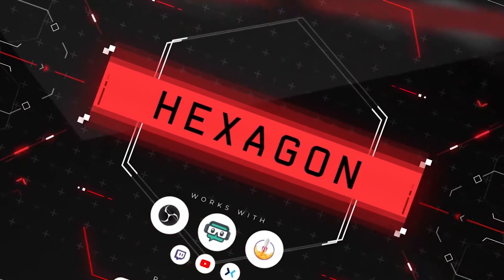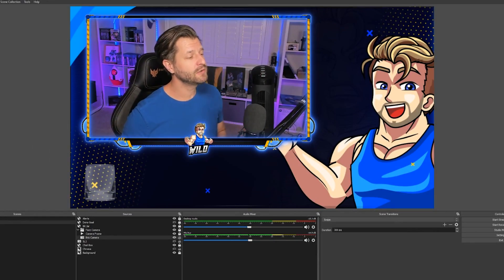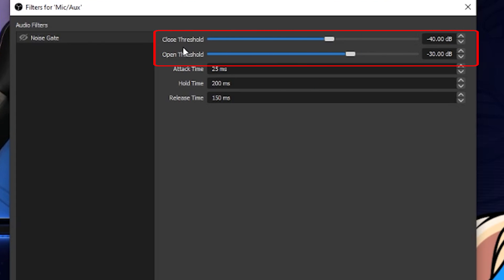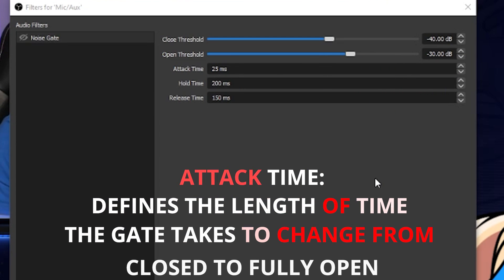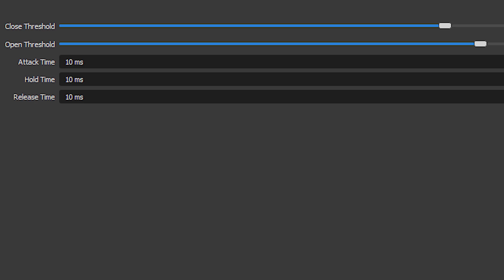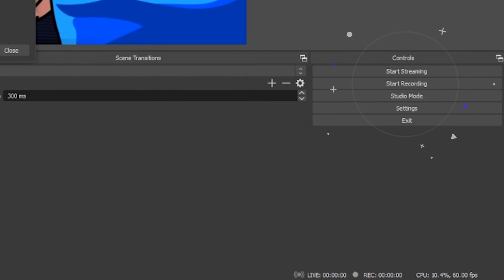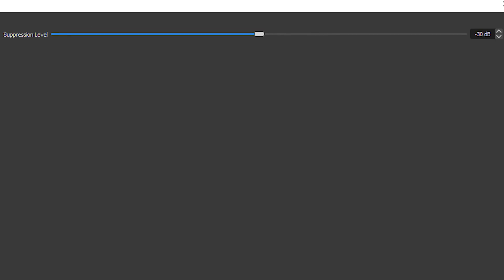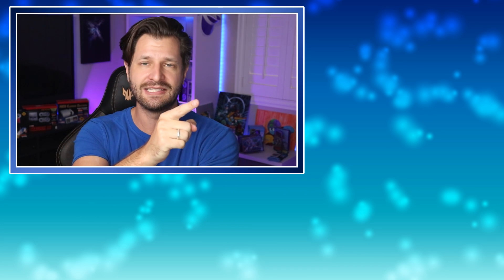No Background Noise - How To Use A Noise Gate Filter Correctly!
Increase the audio quality and clarity of your stream by using a noise gate audio filter correctly.

Having clean and clear audio is key for growth on live streaming platforms like Twitch, YouTube Gaming and Facebook Gaming. One of the best ways to achieve clean audio is to eliminate all the background noise ruining your live stream. In this video, I show you the best way to use a noise gate audio filter so your audio will be more rich and effective. This video will work for broadcasting softwares like: OBS, SLOBS, Xsplit & Streamyard.

⭐Microphone In Video⭐

⏲Time Stamps ⏲

  🔷 00:00 - Intro & Increasing Mic Quality
  🔷 02:13 - Adding Correct Audio Filter
  🔷 02:47 - Noise Gate Thresholds
  🔷 03:46 - Attack, Hold, Release Times
  🔷 04:45 - Picking Audio Options
  🔷 05:14 - Noise Gate Example
  🔷 06:50 - Increase Noise Gate

🖥️ Helpful Videos 🖥️